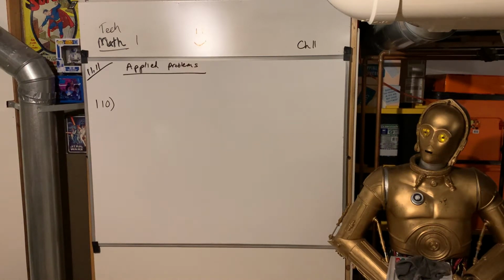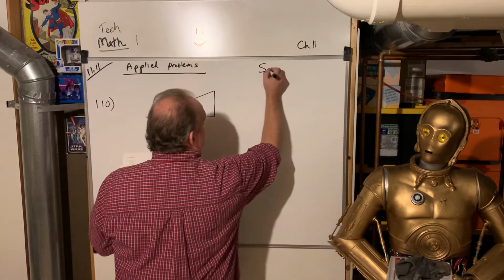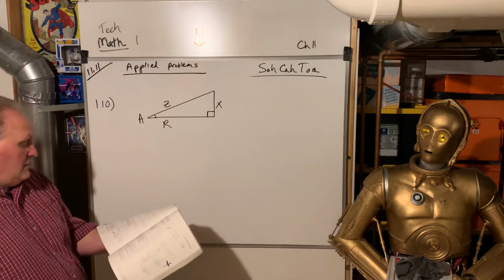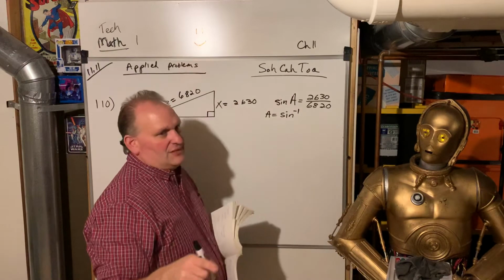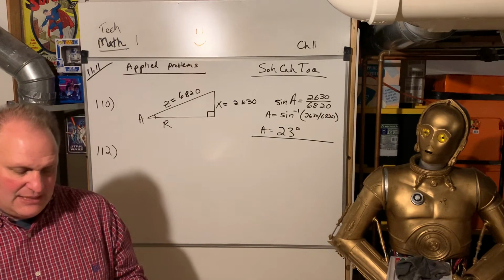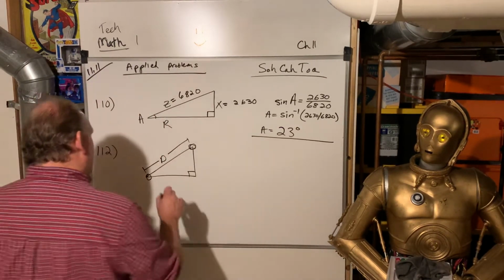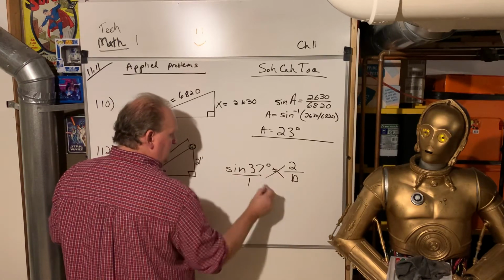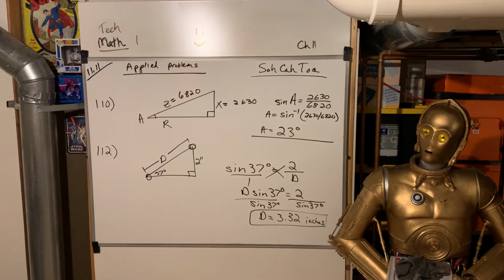Techmath1 notes 11.11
Applied trigonometry problems